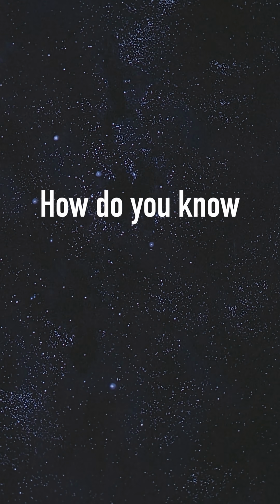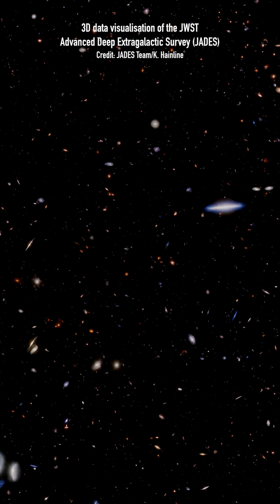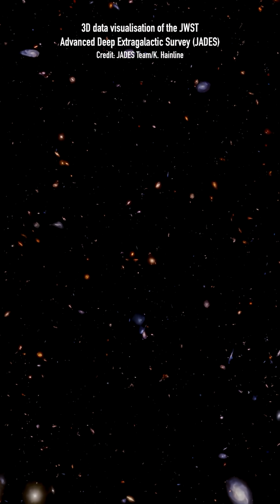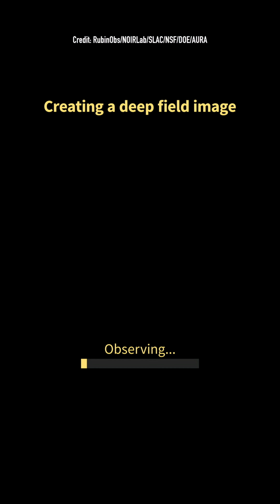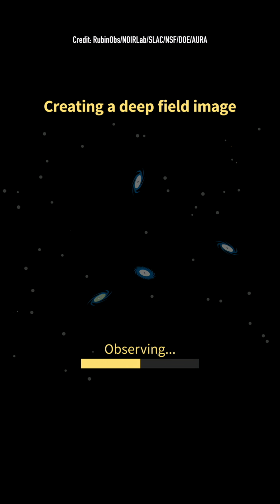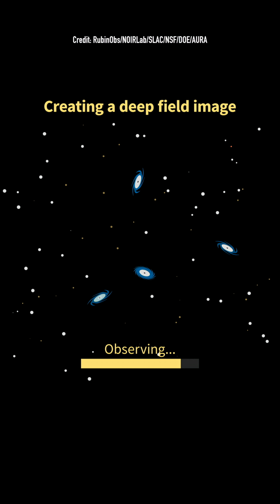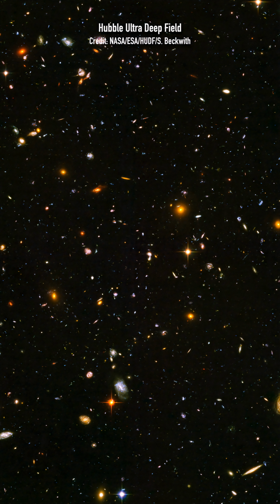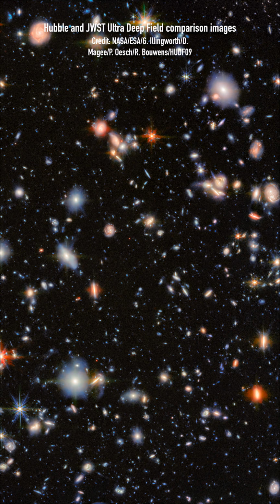How do we know we've counted ALL the galaxies?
We don't! We know there's *at least* 2 trillion galaxies in the Universe, but that number is always going to be a lower limit. There's always going to be galaxies we miss in our count...